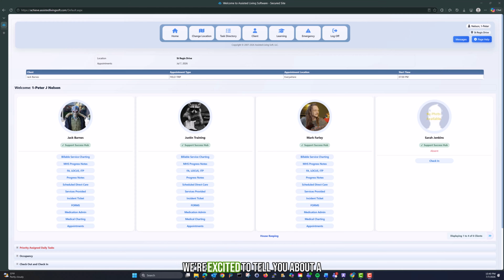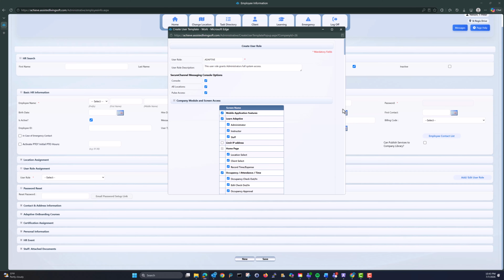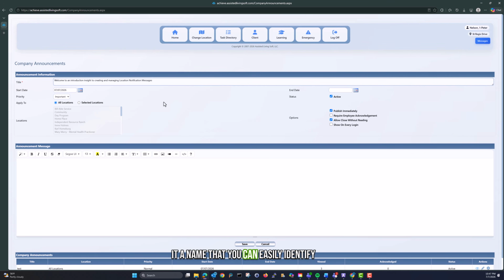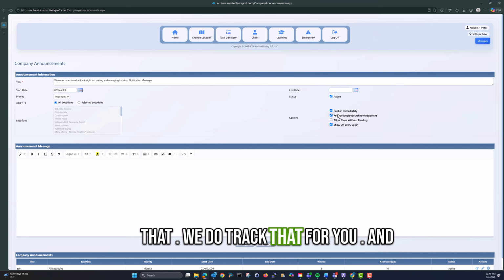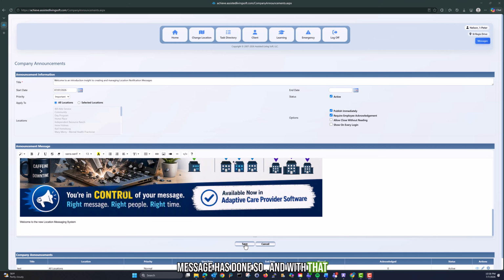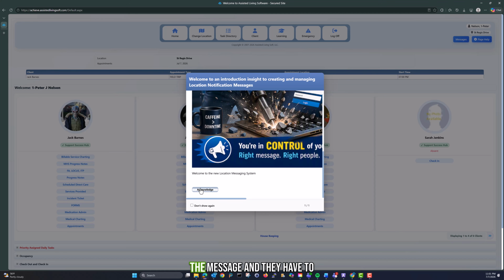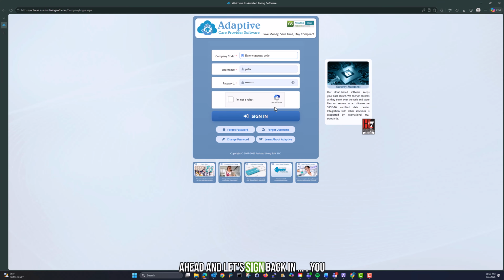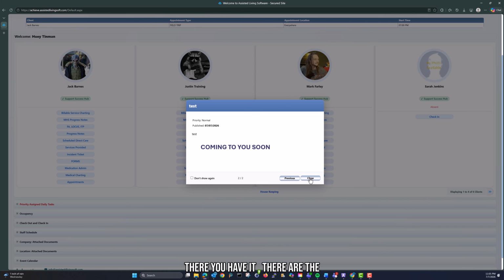Location Notice Posting tool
Adaptive Location Notice Posting Tool

Keep every employee informed with the Adaptive Location Notice Posting Tool—a simple and powerful way to communicate important information across your organization.

Administrators can:

Publish notices to a single location, multiple locations, or every location within their enterprise.
Schedule notifications to start and stop automatically at designated dates and times.
Require employee acknowledgement to confirm that a message has been received and reviewed.
Track acknowledgements, eliminating uncertainty about whether important information reached logged-in users.

Designed with simplicity in mind, the tool features an intuitive interface that makes it easy to:

Create and edit messages.
Copy and paste images directly into the text editor.
Target the appropriate audience.
Launch notifications with minimal training or technical knowledge.

Whether you're sharing policy updates, training reminders, compliance notices, or company announcements, the Adaptive Location Notice Posting Tool makes communication fast, effective, and accountable.